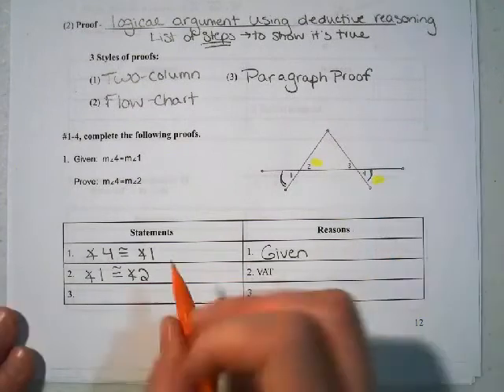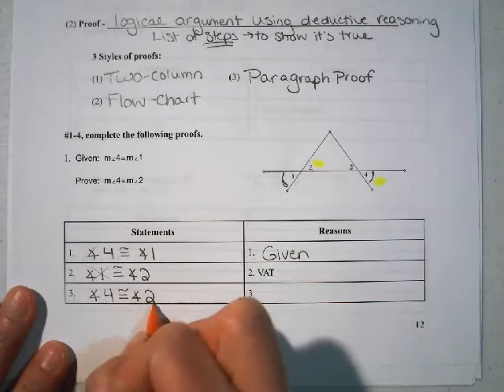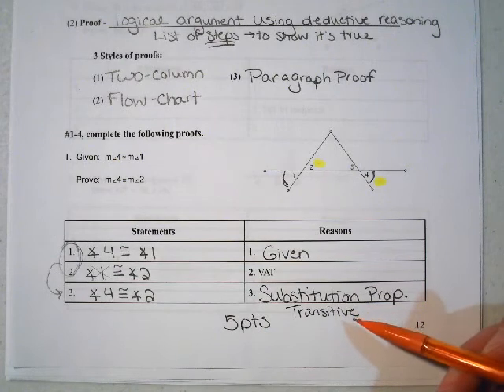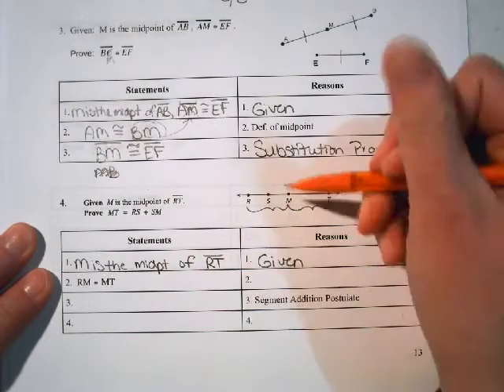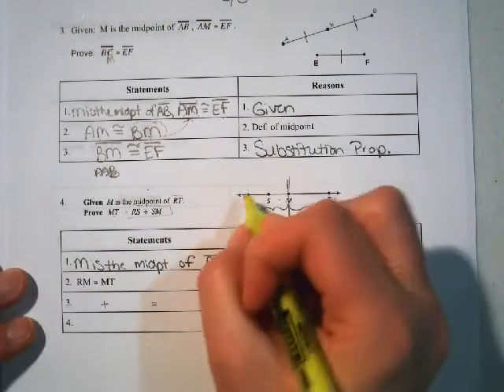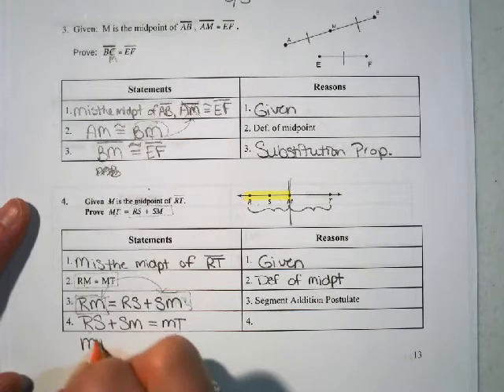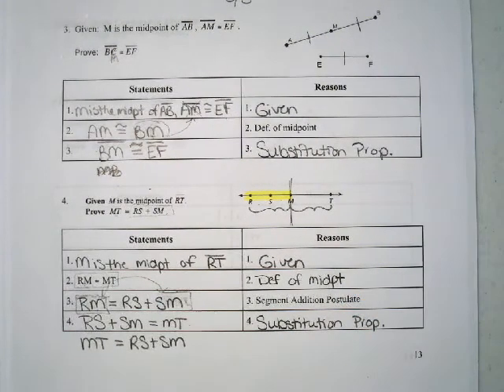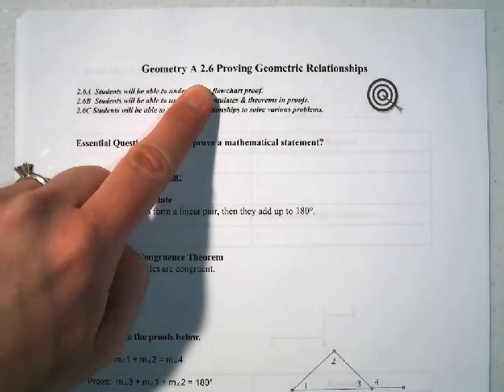Geo Lesson 2 5